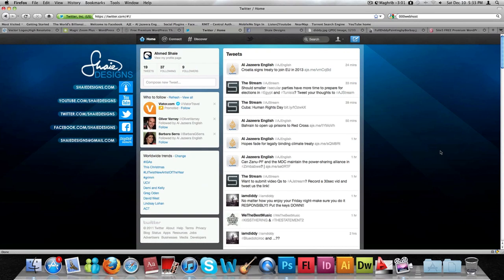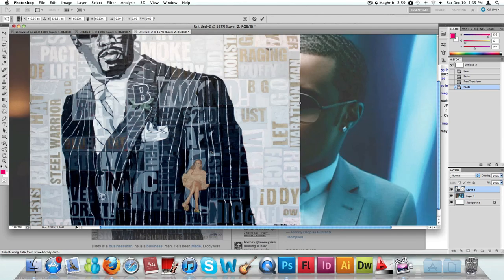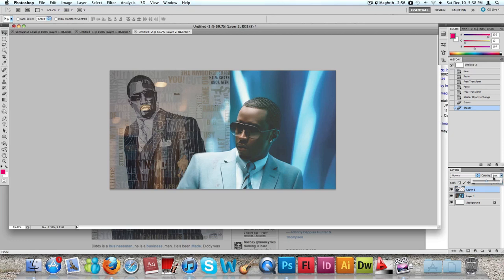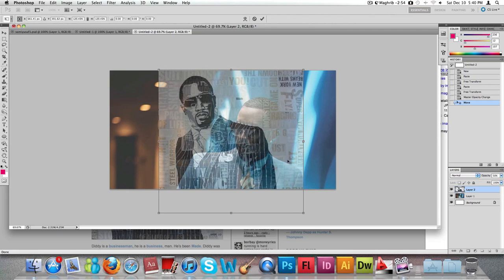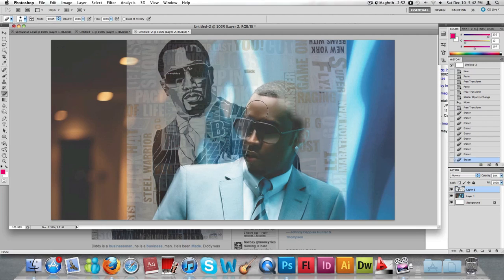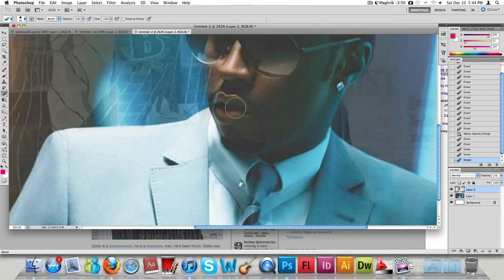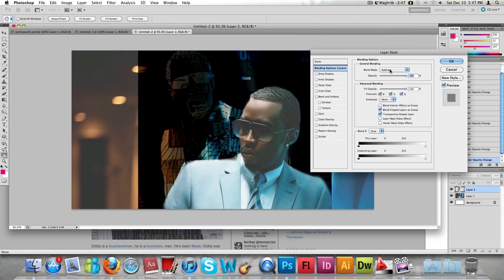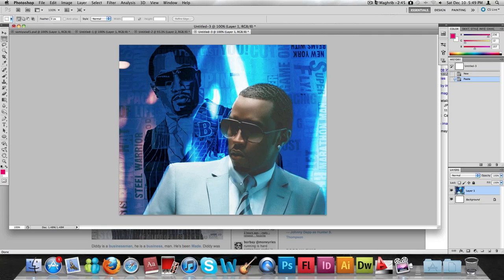How to Merge Two Photos using Photoshop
In this tutorial, i will be showing you guys how to merge two photos using Adobe Photoshop